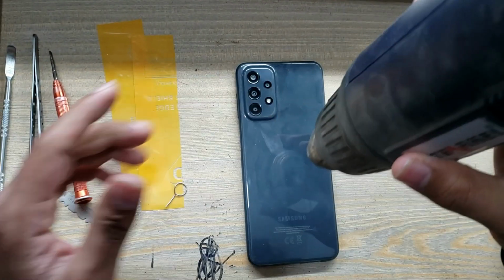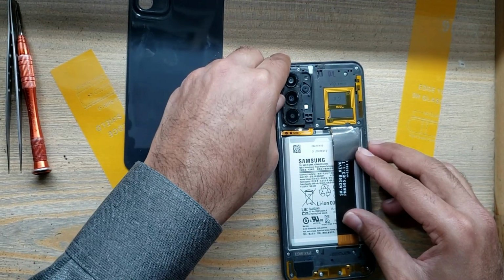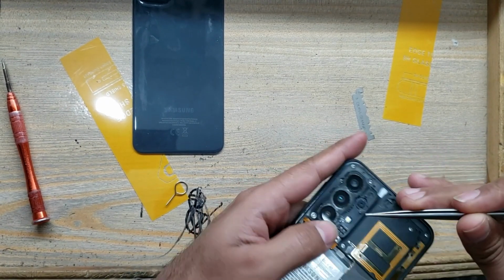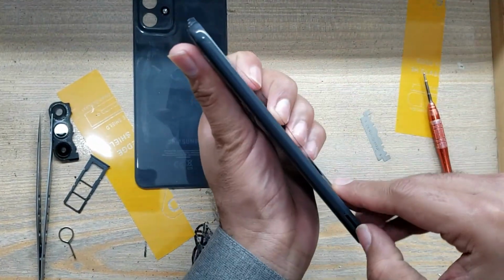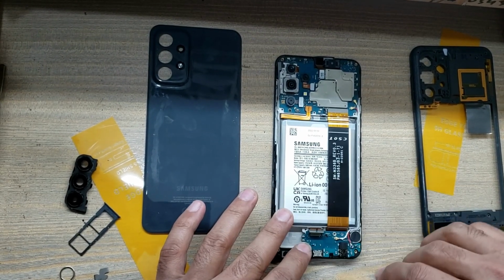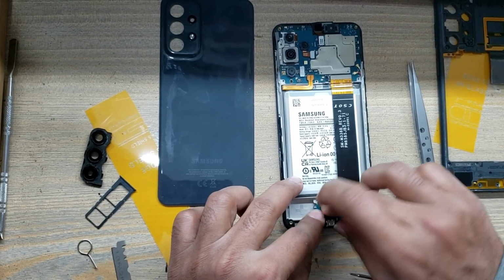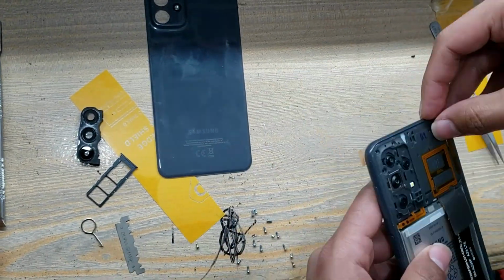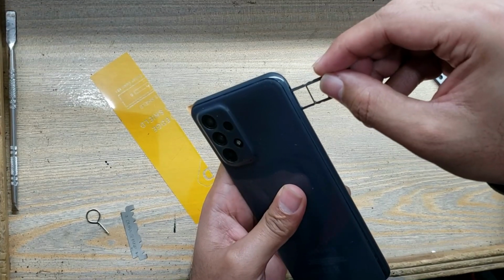samsung a23 charging port board replacement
You guys will get solutions about Samsung Iphone Huawei Infinix Itel ETC. Who wants to learn mobile repairing for those friends I created this channel. Watch videos till the end and learn.